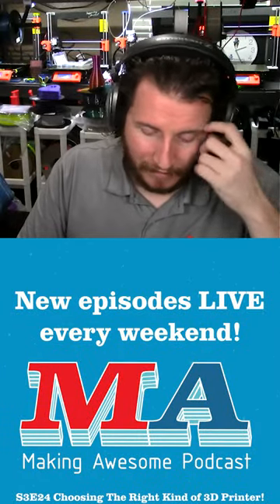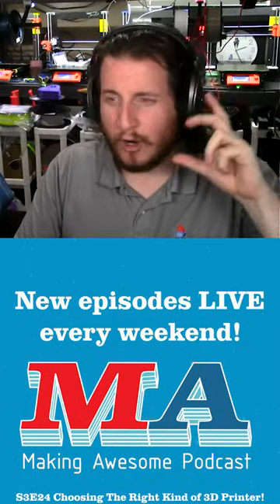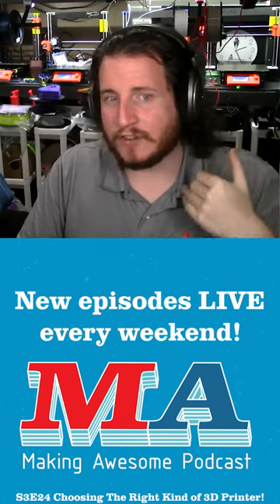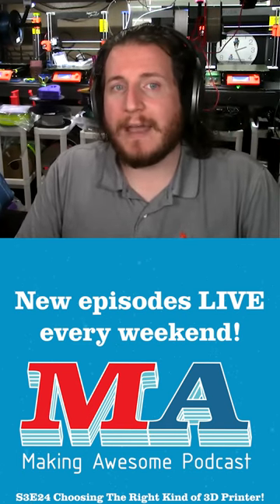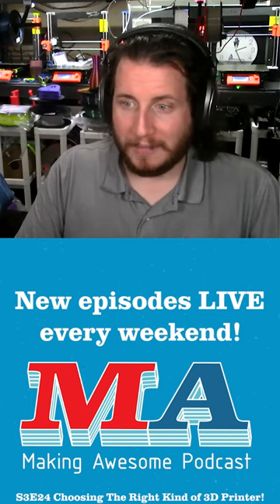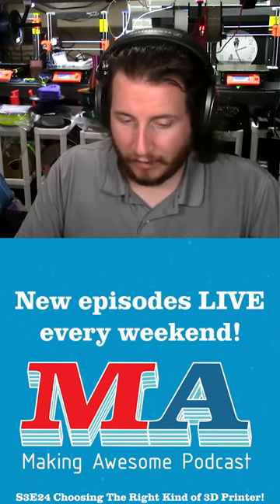Prints from a Mimaki 3D printer on the silver screen! - Making Awesome S3E24